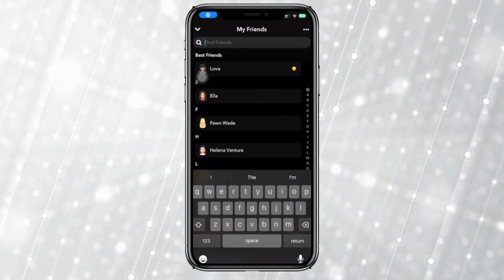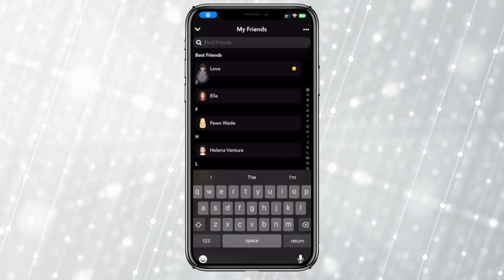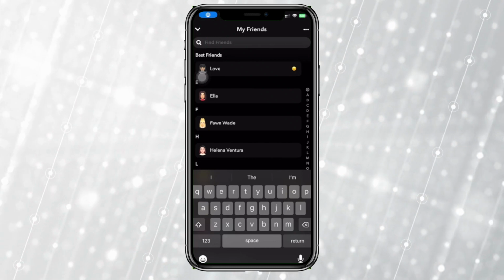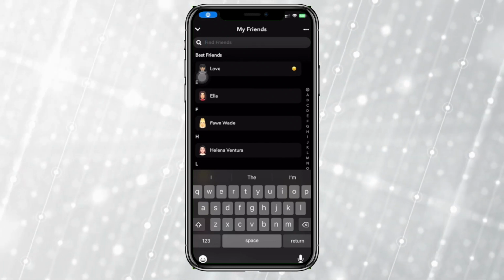How To Know If Someone Removed Their Snapchat Account [easy]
👻 Curious if someone has removed their Snapchat account? Wonder no more! In this quick guide, we'll show you an easy way to find out if someone has deactivated or deleted their Snapchat account.

Join us as we navigate through the simple steps to check the status of a Snapchat account. Whether you're keeping tabs on friends or just satisfying your curiosity, this method will keep you in the know.